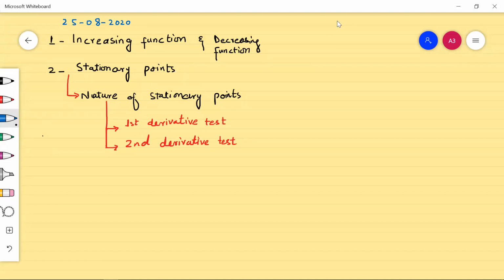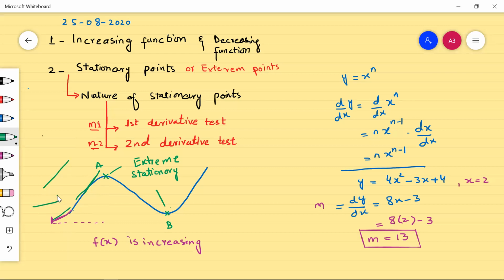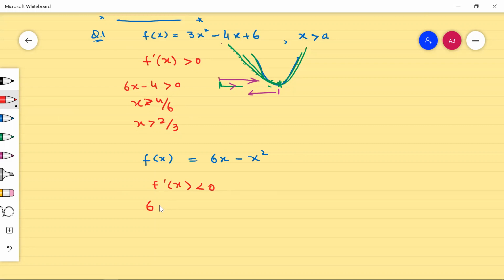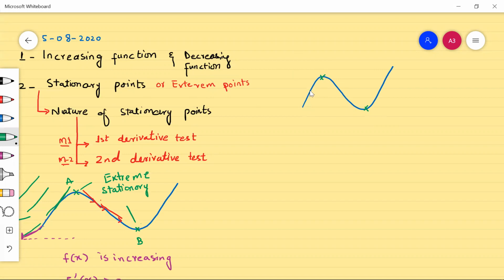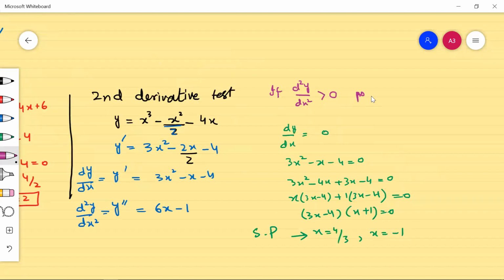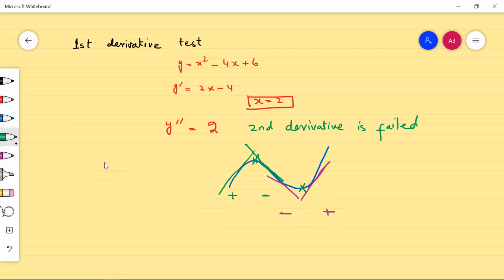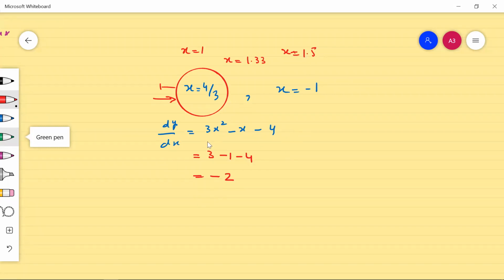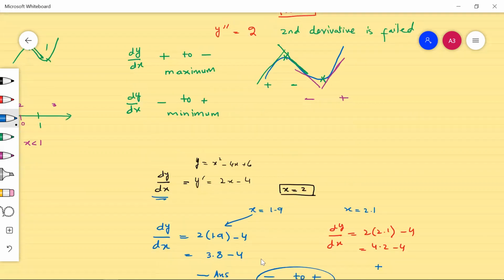Increasing and decreasing function 1st and 2nd derivative test